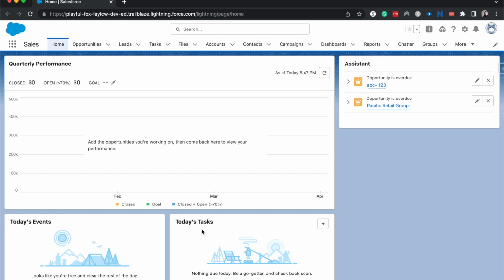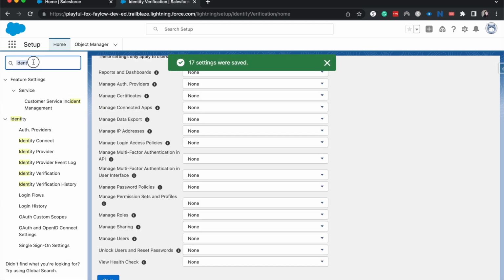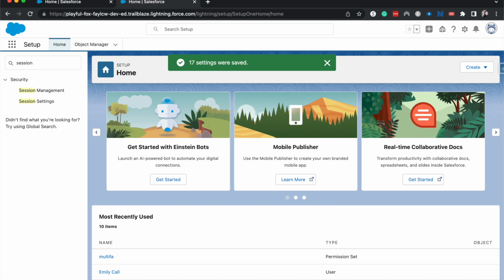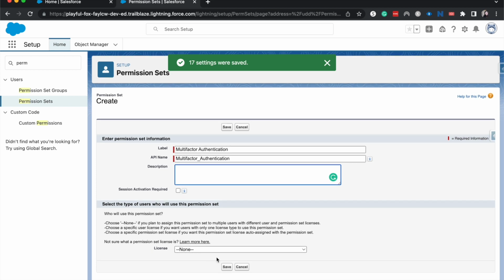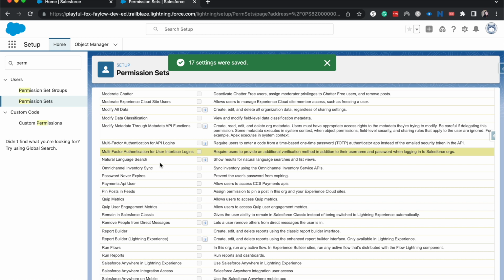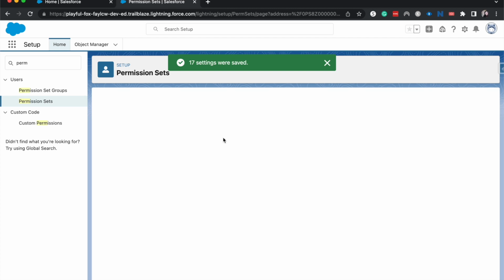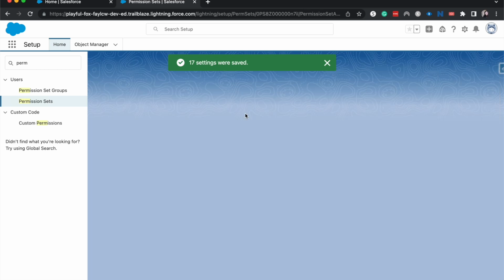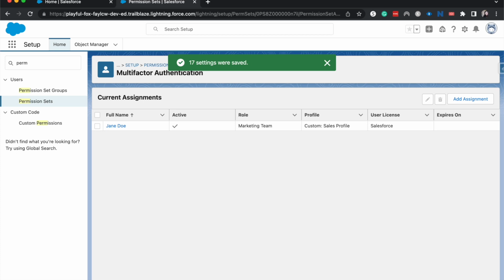Enable Salesforce Multi-factor Authentication | Set up MFA for your salesforce instance